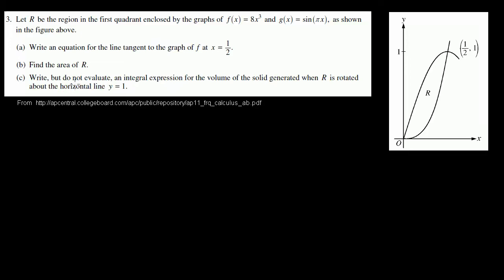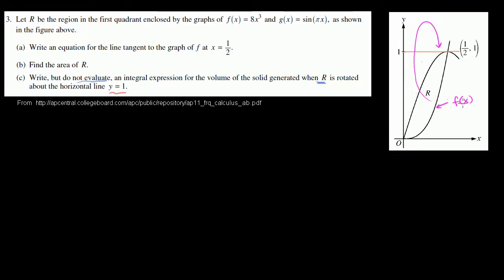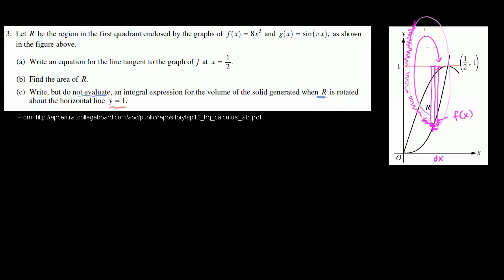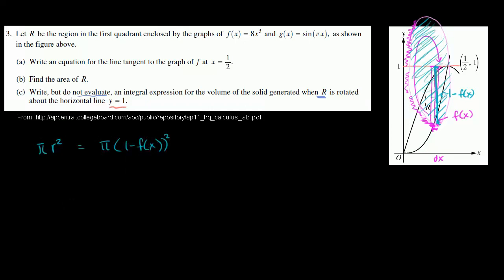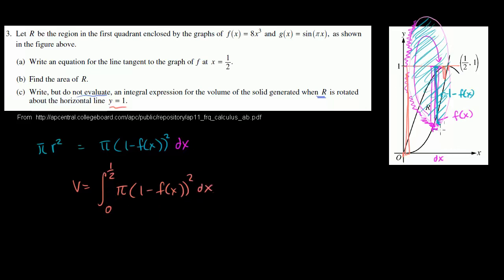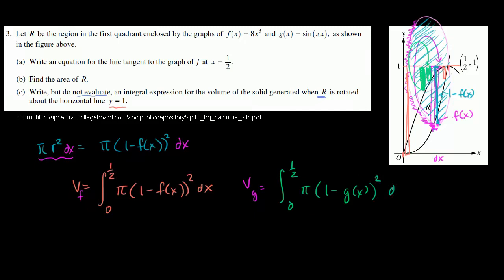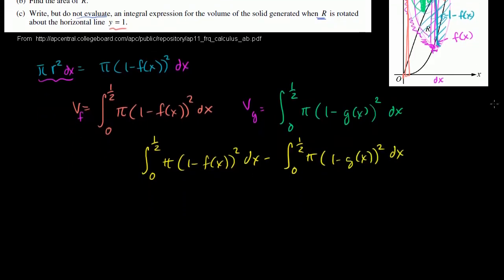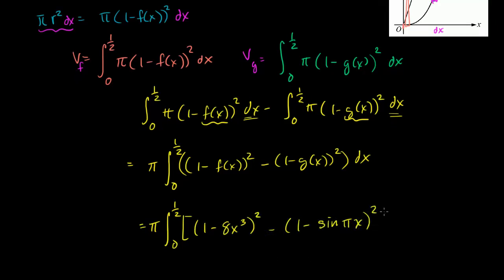Math AP Calculus AB - Calculus AB free response 3 c